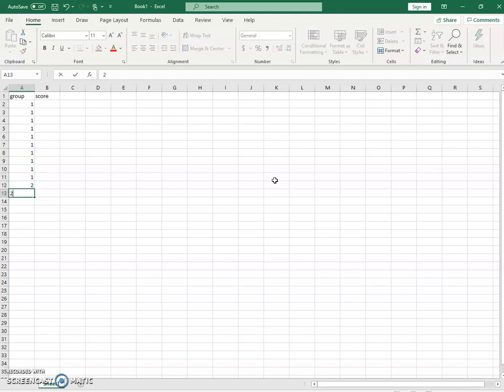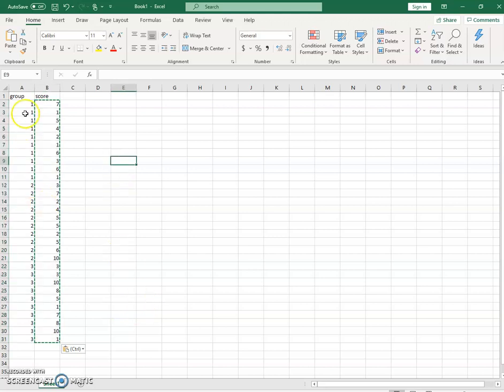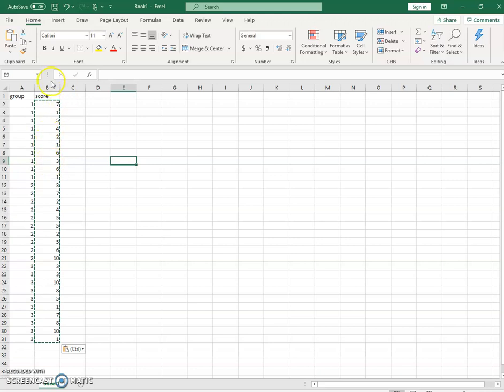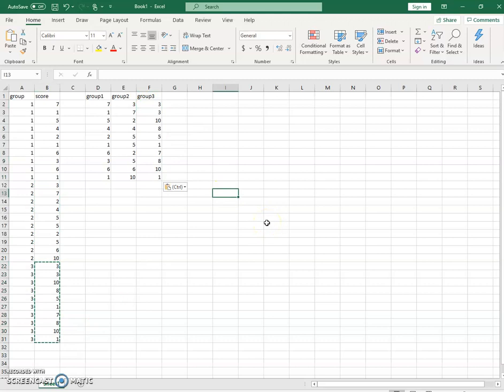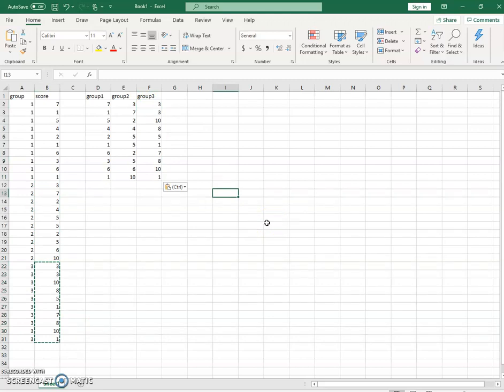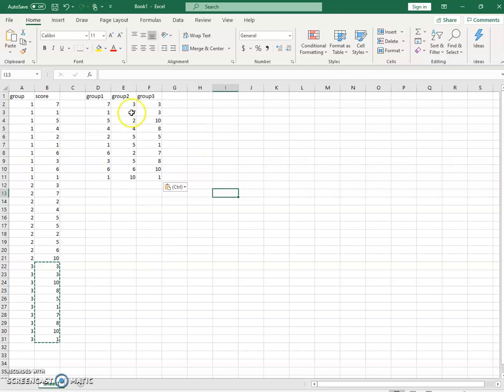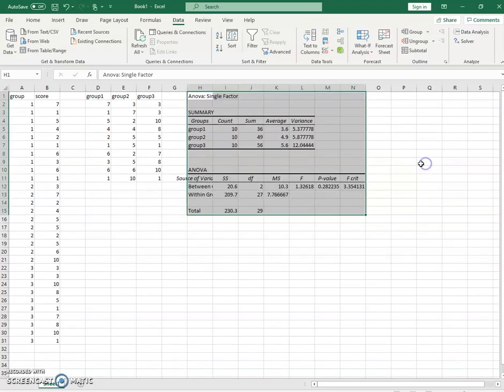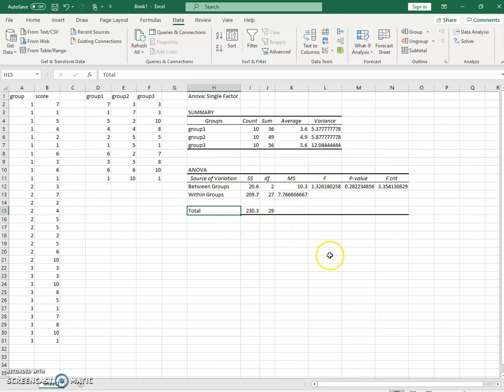one way bs anova excel